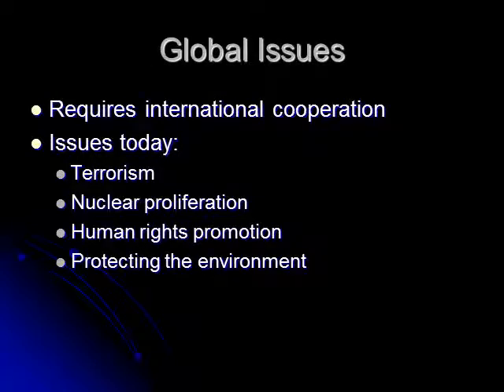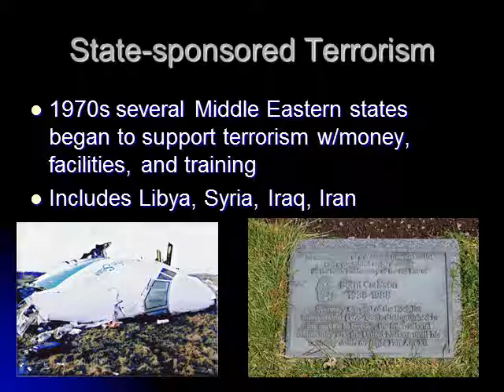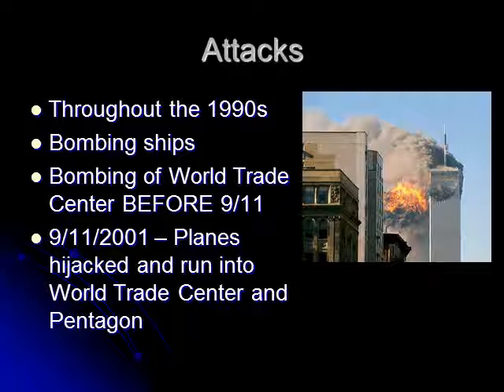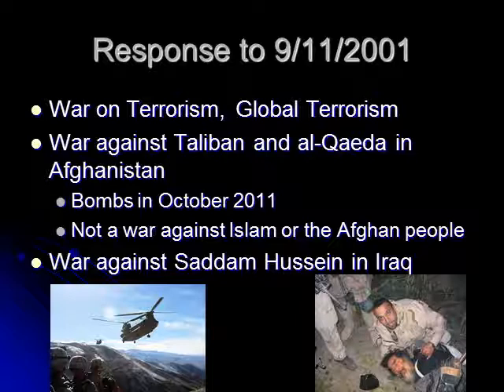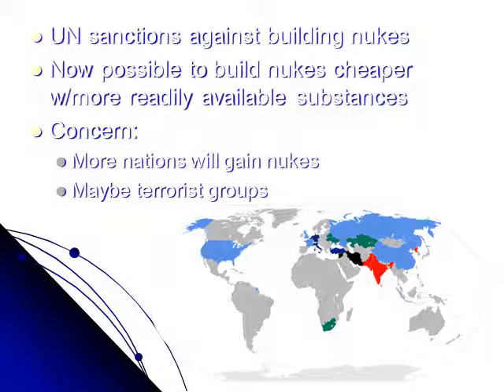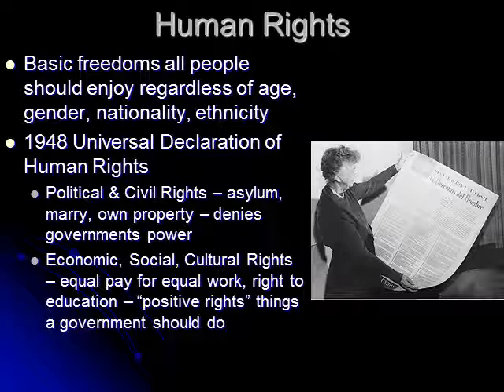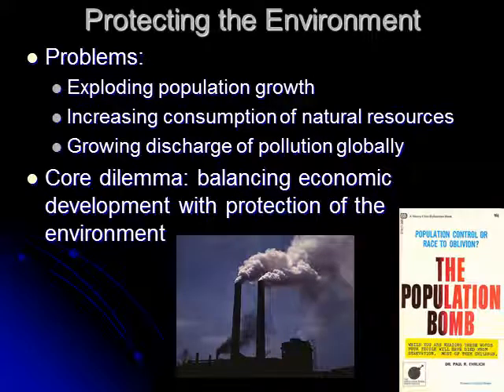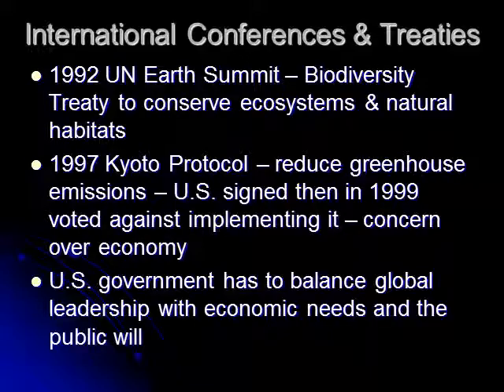Government Lesson 20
global  issues